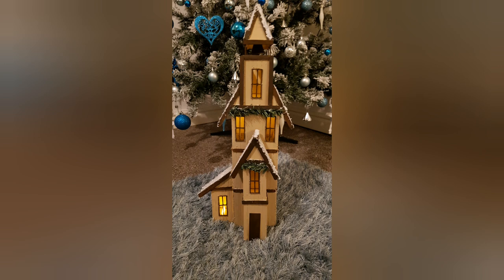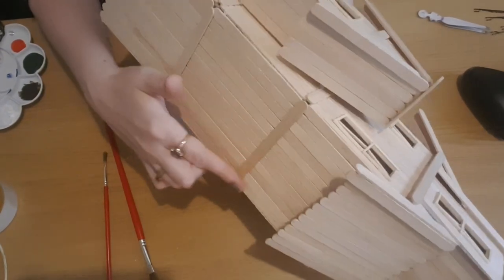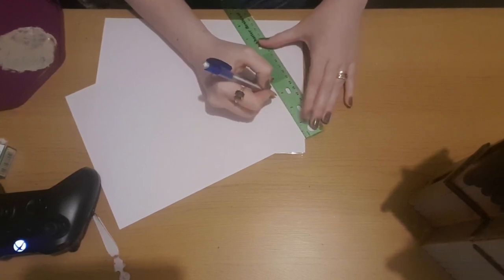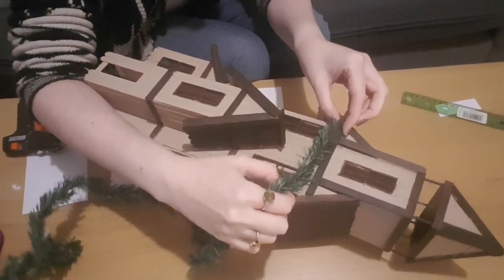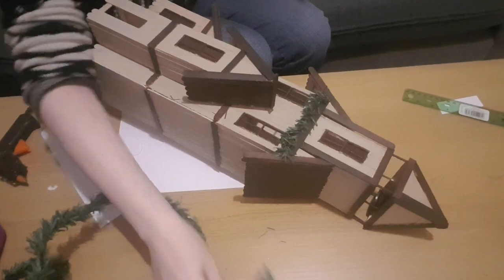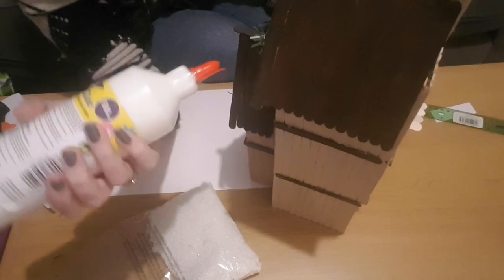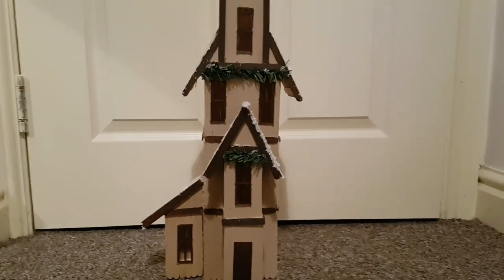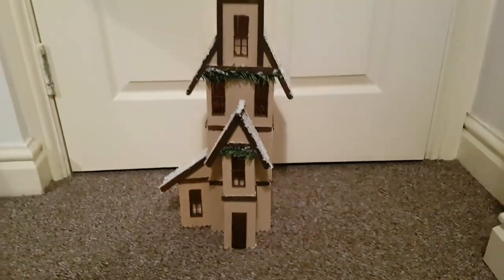craft tutorial, miniture church is done for my winter village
afternoon, hope your all well and looking forward to the holidays. iv finished decorating the church for my winter village, and have added the video to the playlist, so you can watch all my Christmas village videos if you have missed any.
Am already looking forward to continuing my village next year but for now I will be starting my coastal miniature scene in the new year. take care for now
Jo xxx